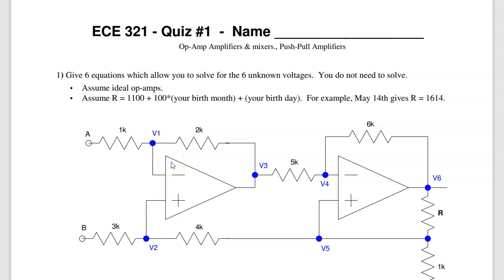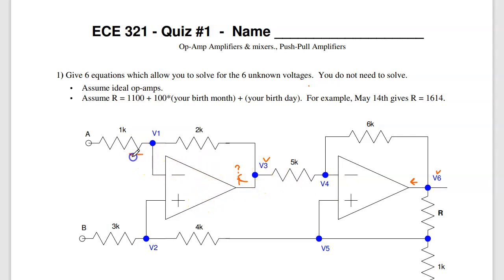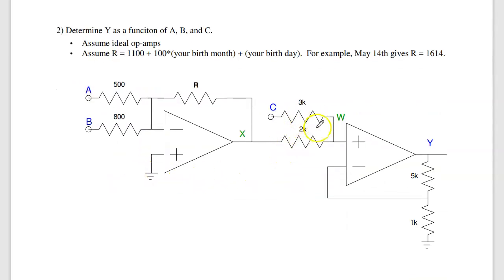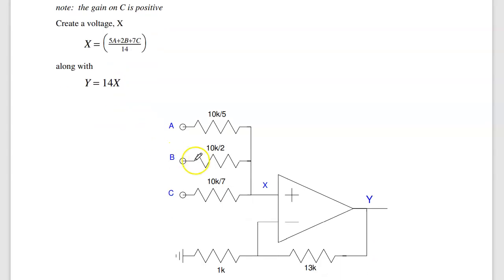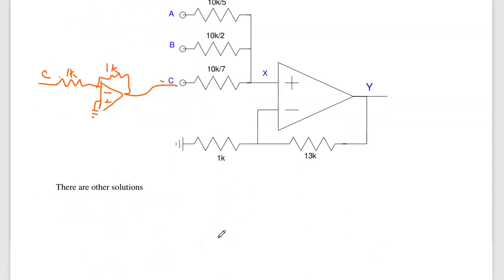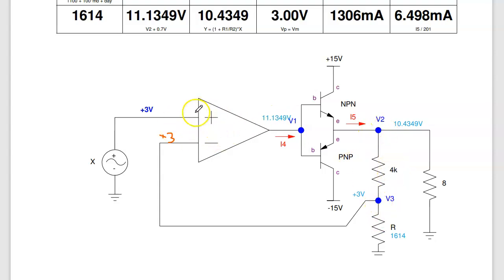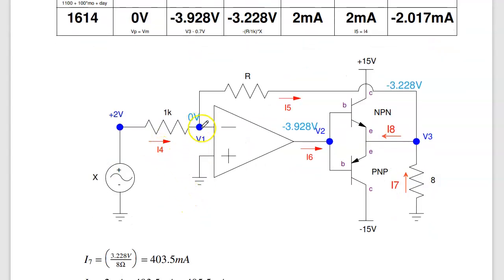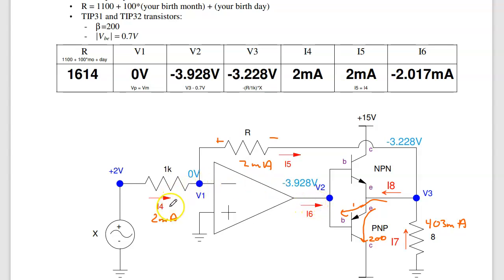ECE 321 Quiz 1 Solution (Fall 2021)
NDSU ECE 321 Analog Electronics, quiz #1 solution for Fall 2021.  for corresponding lecture notes, recorded videos, homework sets, and quizzes.